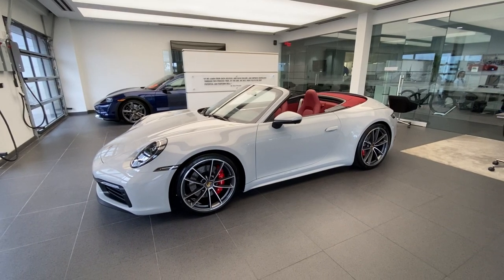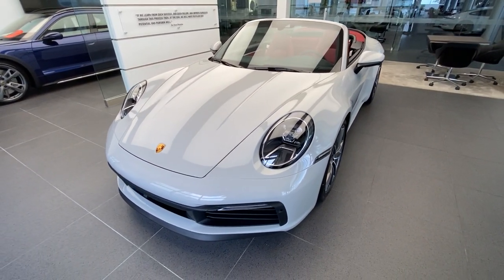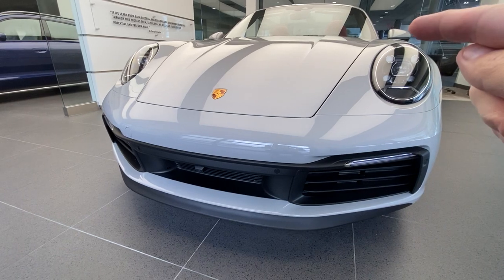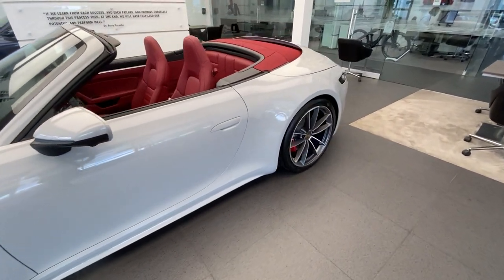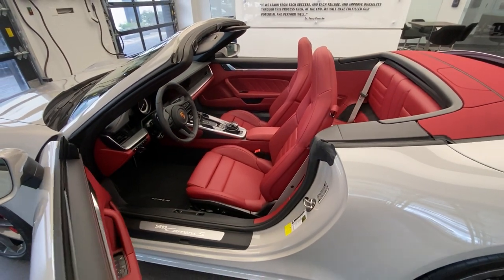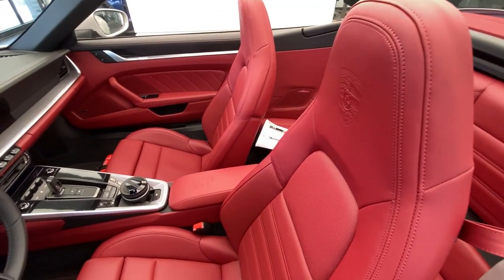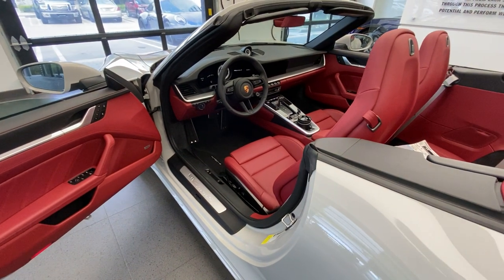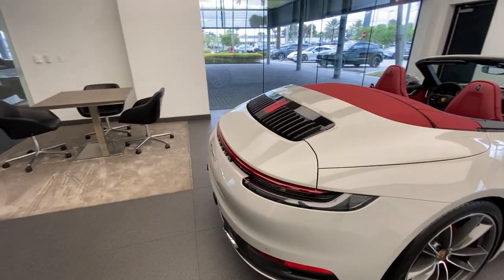New 2022 Chalk Porsche 911 Carrera S Cabriolet | Full Walk Around | DETAILS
Full walk-around on this spectacular 2022 Porsche 911 Carrera S Cabriolet! Congratulations to the owner on creating this master piece.